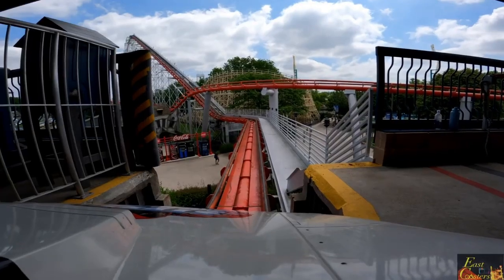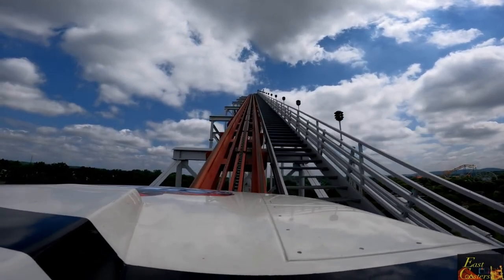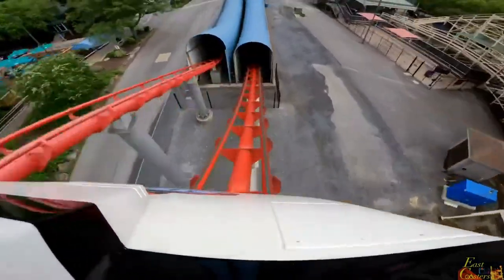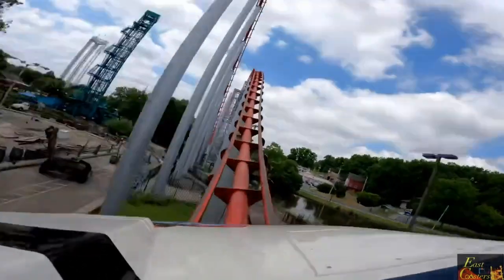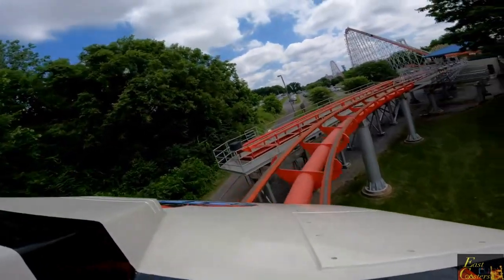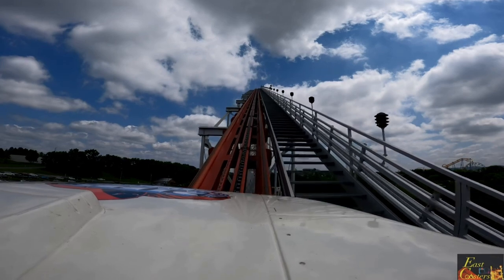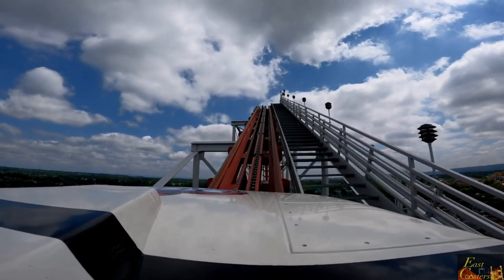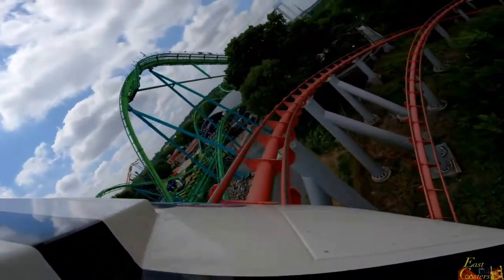STEEL FORCE (Review Day 28 of 30)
in this video I will review and give my opinions on Steel Force at Dorney Park & Wildwater Kingdom (Allentown, Pennsylvania, United States)
footage sources
EAST Coaster .
My gear
rising thrills is a Product of CMS Studios